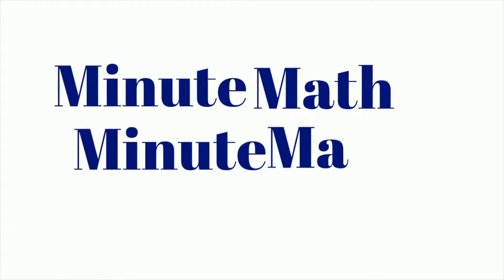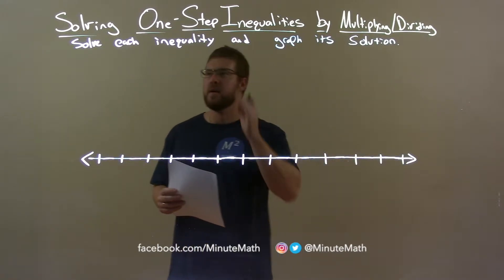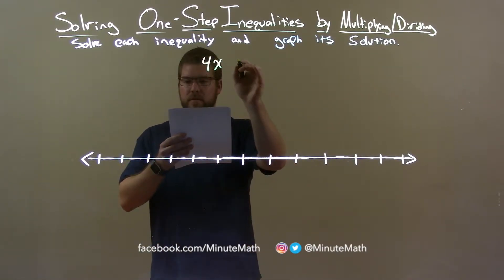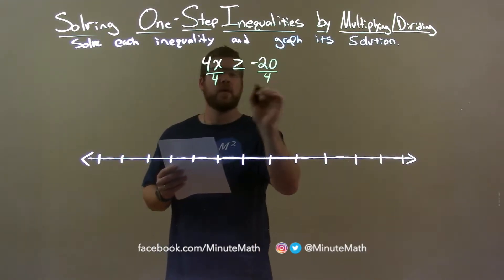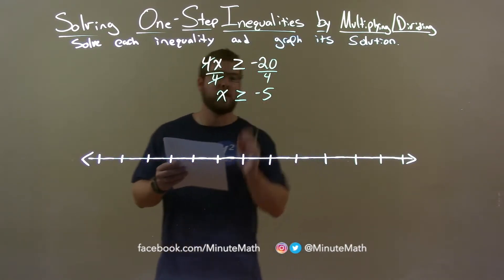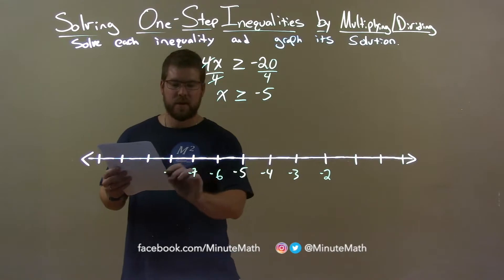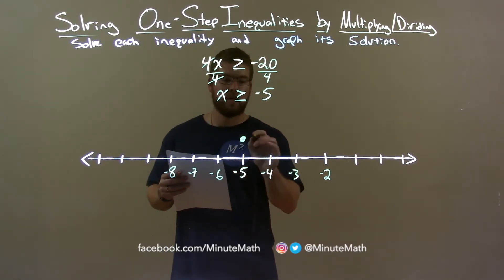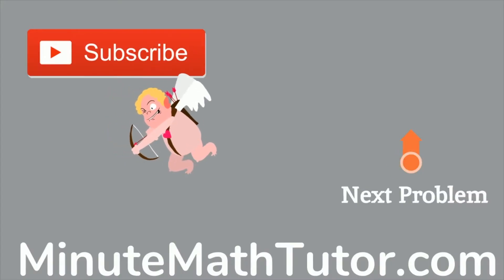Solve and Graph 4x≥-20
In this math video lesson on Solving One-Step Inequalities by Multiplying/Dividing, I solve the inequality 4x greater than or equal to -20 and graph its solution.